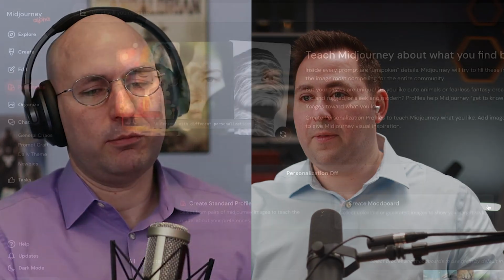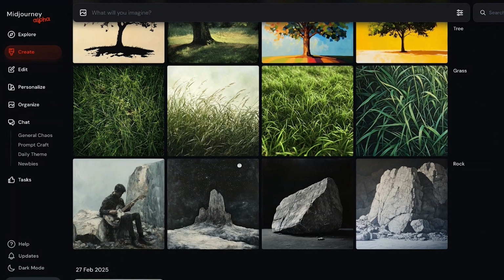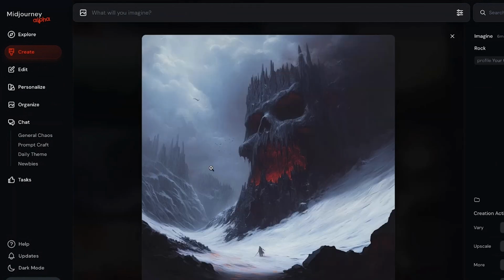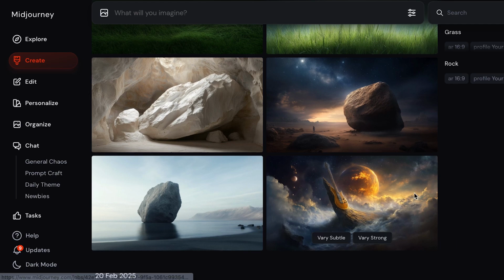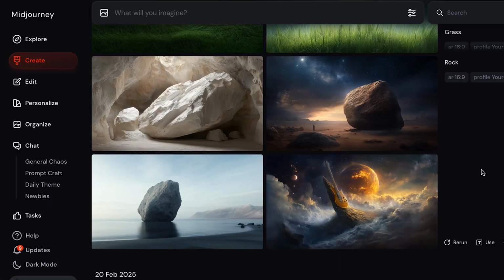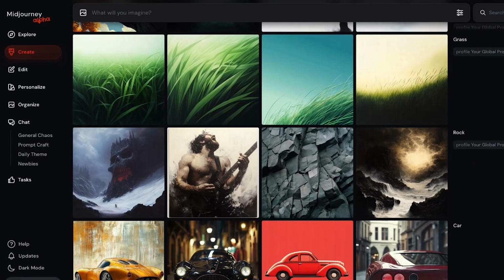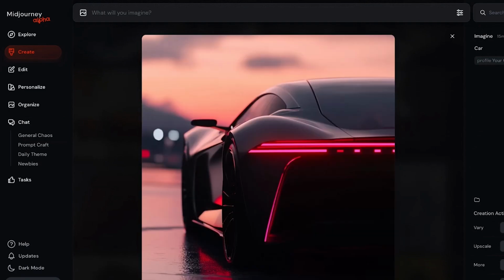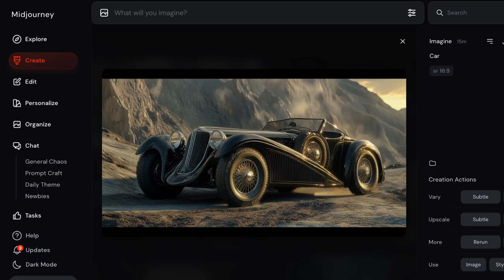How to Use Midjourney Personalization Tool - Midjourney Monday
In this episode of Midjourney Monday, Jacob and Warren explore the power of Midjourney’s personalization tool — and how it transforms simple one-word prompts into dramatically different visuals depending on your artistic preferences.

Watch how a single word like "rock" or "car" looks wildly different when personalization is turned ON, and compare Jacob's soft, contrast-rich style with Warren's fantasy and abstract-leaning imagery. This episode is perfect for creatives, marketers, and designers looking to understand how Midjourney profiles can shape their brand or visual storytelling.

✨ Whether you're into fantasy, moody lighting, or minimalist concepts, Midjourney's new Global Profiles and Moodboard tools offer powerful ways to express your visual identity. Start ranking your favorite images today and unlock next-level image generation!

🛠️ Learn how to:

-Use personalization settings and global profiles
-Compare results with personalization on vs. off
-Discover your hidden artistic biases 👀
-Apply personalization for consistent branding or client work

🧠 Prompts Used in This Episode:

rock
grass
trees
car

Each prompt was tested with personalization off and on to demonstrate how Midjourney’s AI adapts based on user preferences.